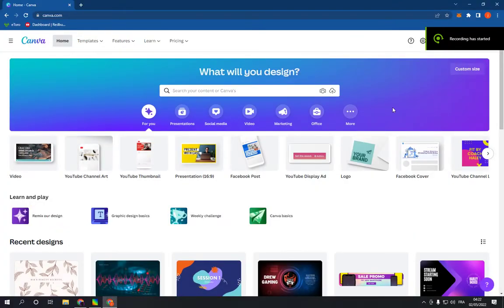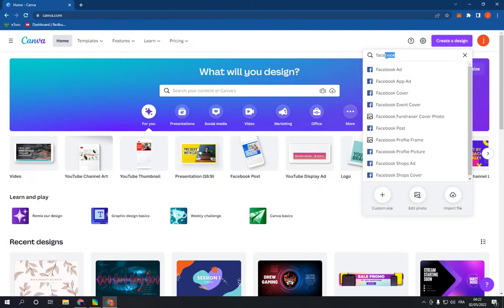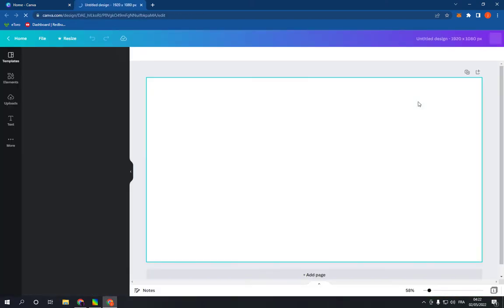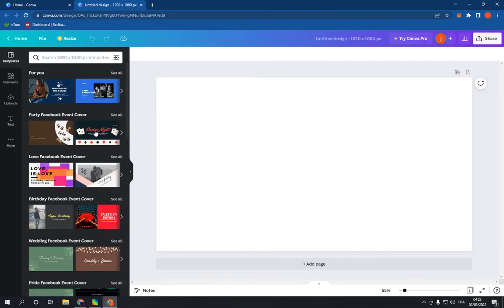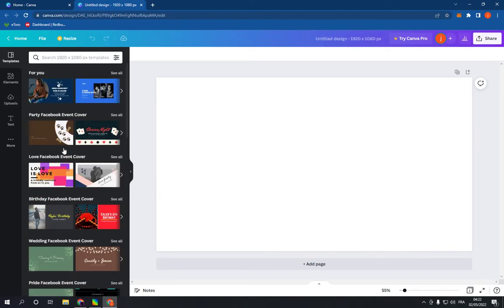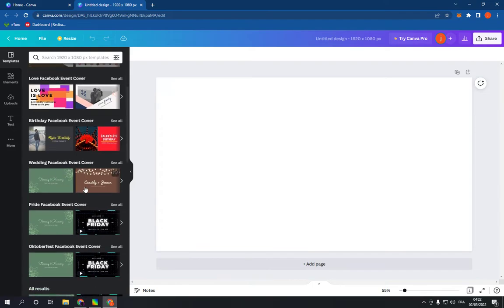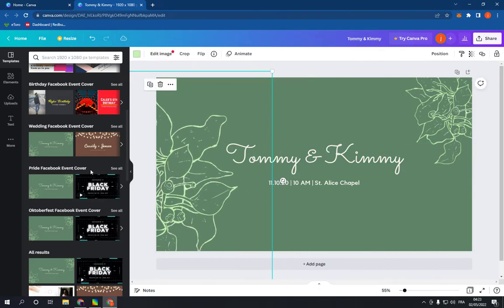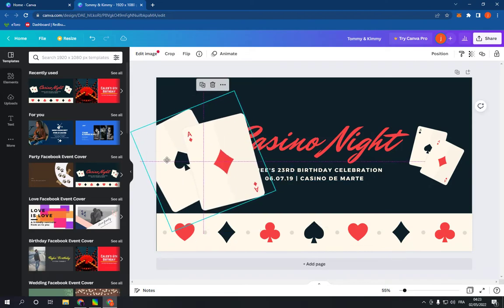How To Make And Create Facebook Event Cover on Canva PC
in this video we discuss :